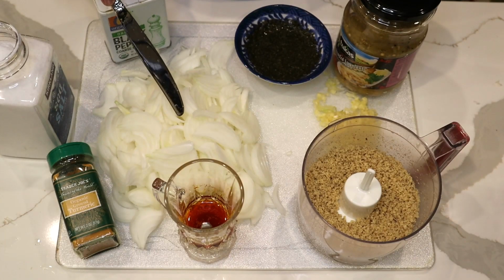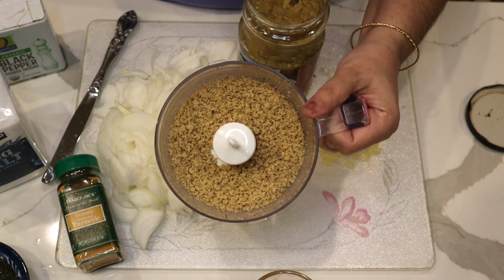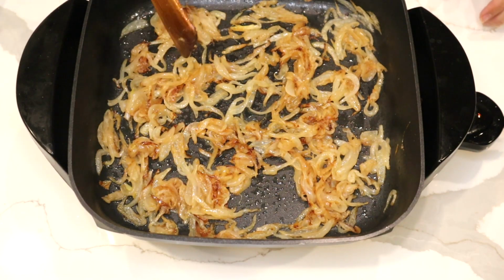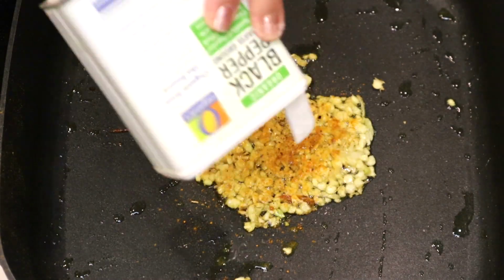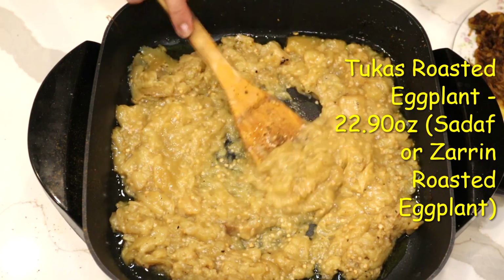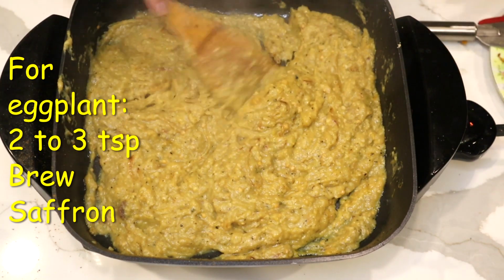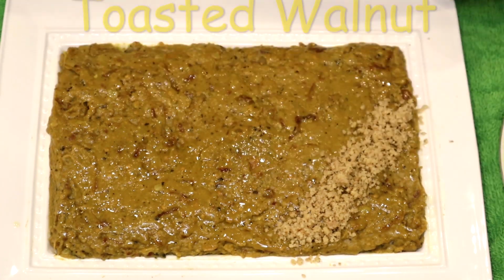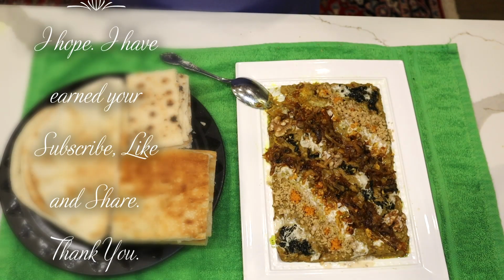Eggplant appetizer Kashk Bademjan, Vegetarian Persian کشک بادمجان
Tukas Roasted Eggplant - 22.90oz (Sadaf or Zarrin Roasted Eggplant)
4 Tsp Olive Oil
2 large Onion Sliced
3 cloves Garlic Minced
1/2 tsp Turmeric
 Salt & Black Pepper( as much as you like)
3/4 C  Liquid Kashk (Whey or curd)
About 6 tsp Brewed saffron (Opt.)
3 tsp Dried Mint
3 to 4 Tsp chopped toasted Walnut

How to Brew Saffron:

1/3 tsp Saffron mixed in 1/3 cup hot water (let it steep like tea)
(we are going to use 3 Tsp of this mixture on top of our rice before serving)

ATT: Tsp is Tablespoon
          tsp is Teaspoon
          C  for  Cup

Kashk (کشک) has been a staple in the Iranian diet for thousands of years. In modern Iran is a thick whitish liquid similar to whey or sour cream, used in traditional Persian and cuisine. It is available as a liquid or in a dried form, which needs to be soaked and softened before it can be used in cooking. traditionally produced from the leftovers of cheese-making (more specifically, the milk used to make it).
Kashk is made from drained yogurt (in particular, drained qatiq) or drained sour milk by shaping it and letting it dry. It can be made in a variety of forms, like rolled into balls, sliced into strips, and formed into chunks.